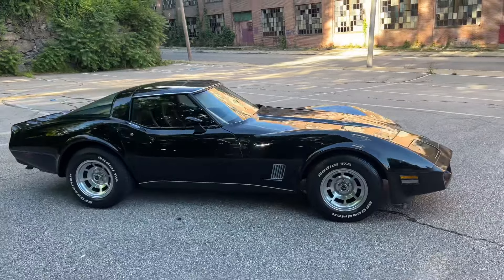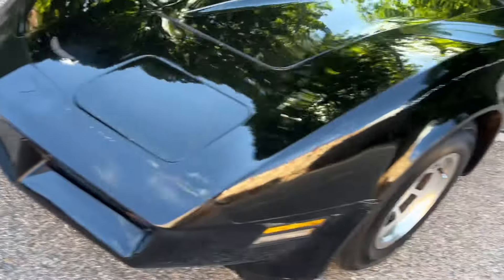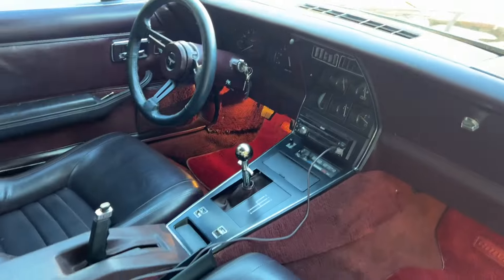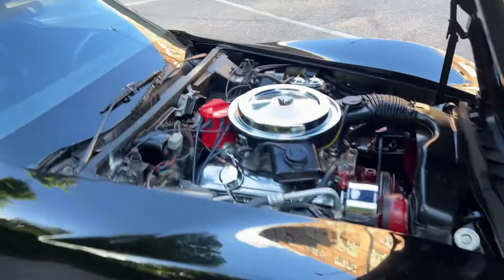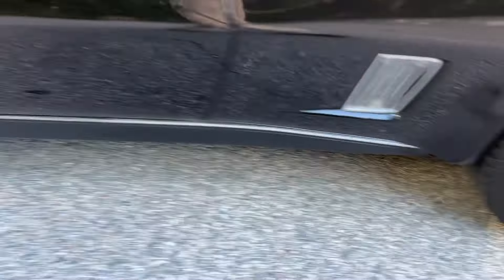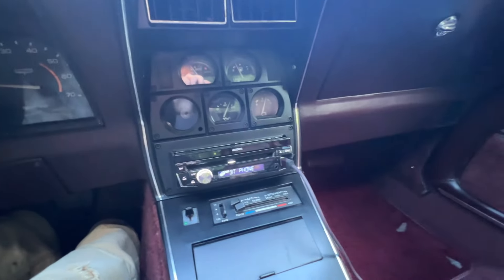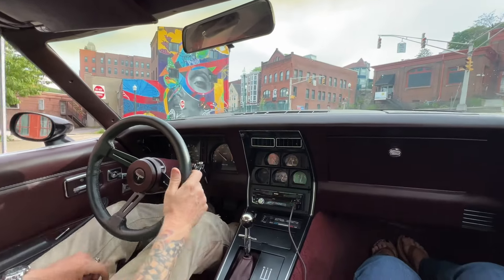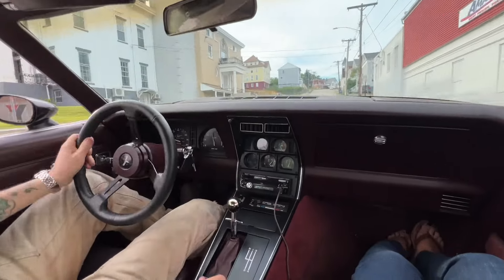1980 Corvette C3, Factory 4 speed manual